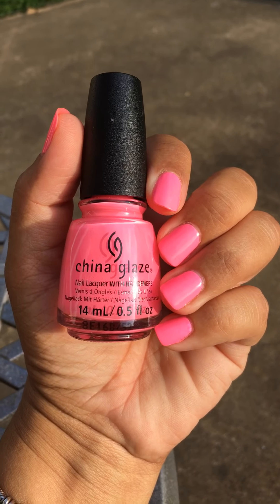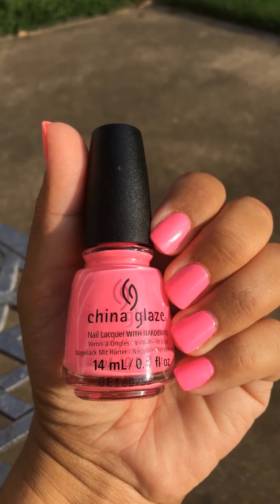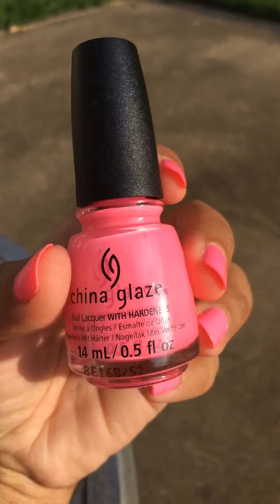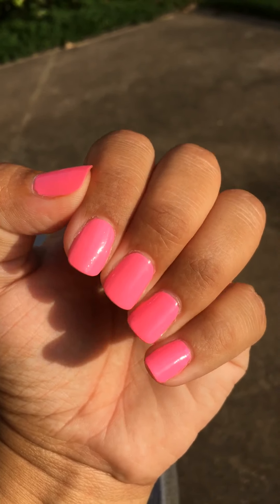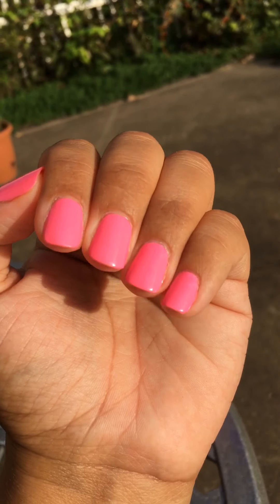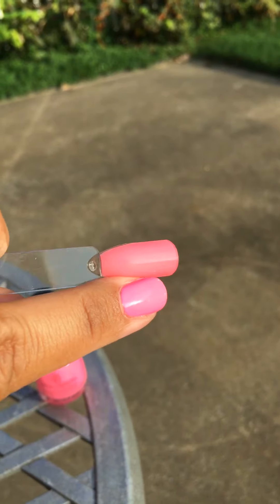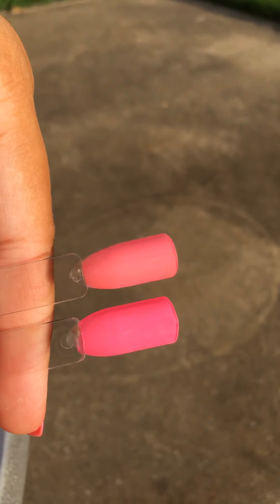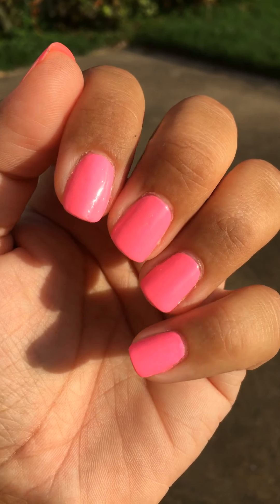Nail of the Day \\ China Glaze Bottoms Up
Starting a new series, still working on the kinks, but let me know if this is something you would be interested in. I love talking about polishes and usually talk about them on IG but don’t want to make my posts longer than I already do.

Polishes Used: China Glaze Bottoms Up
Top Coat: Sally Hansen Insta Dri top coat